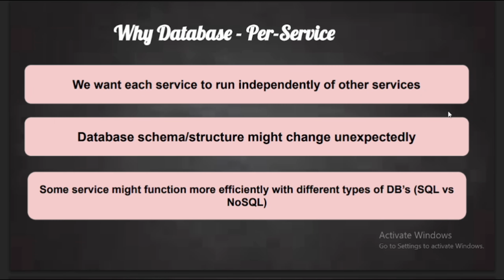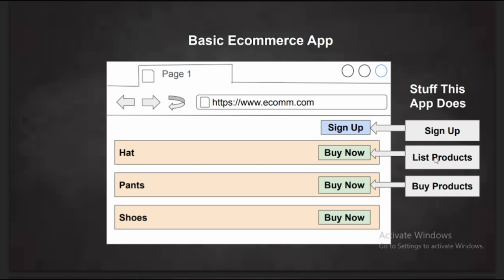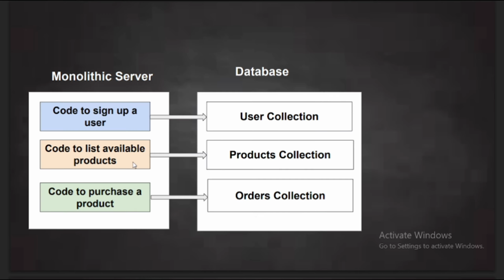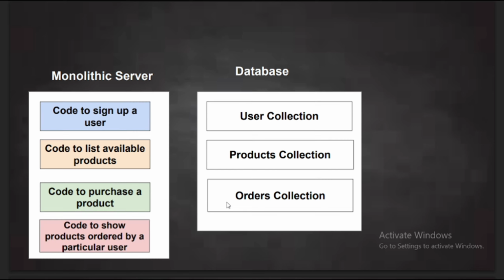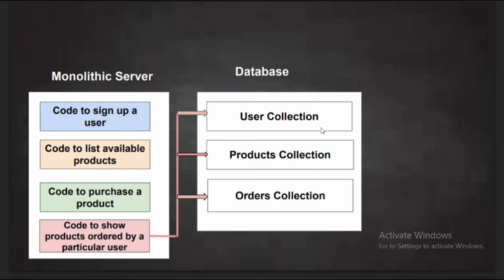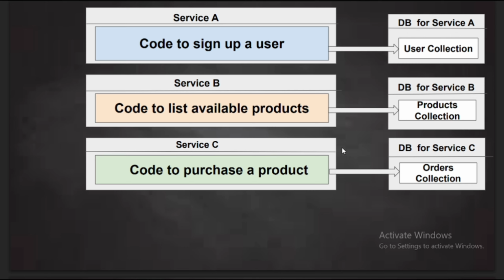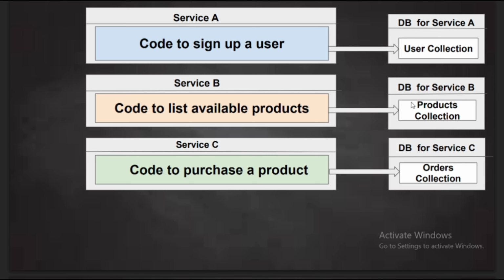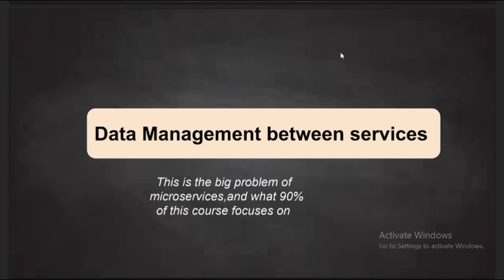Big Problems with data in Microservices#Microservices#microservicesarchitecture#coding by riya#viral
Microservices coding by riya Problems with data # Data in Microservices